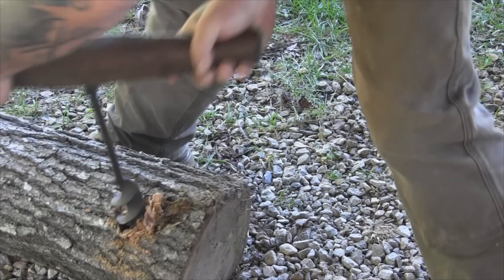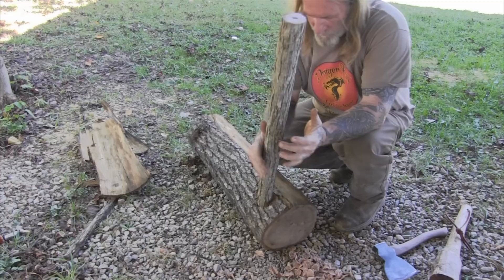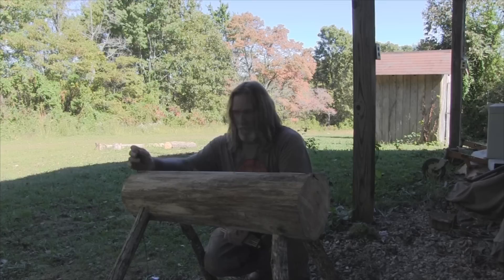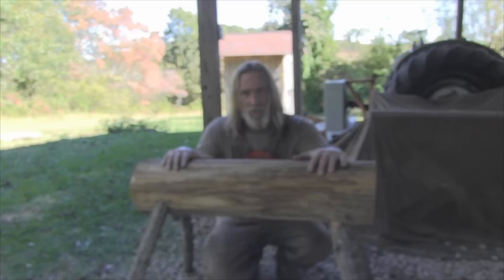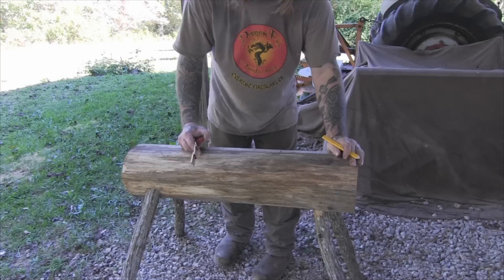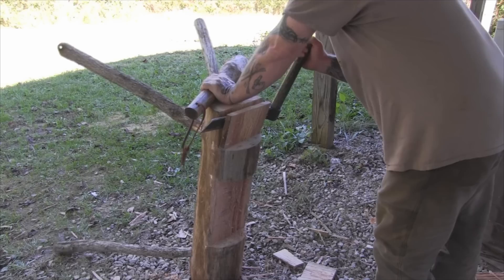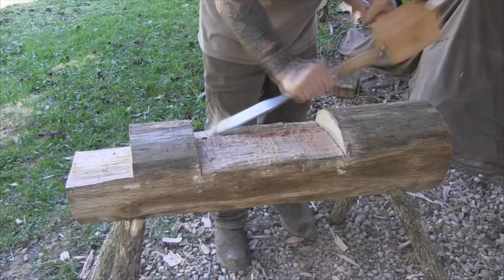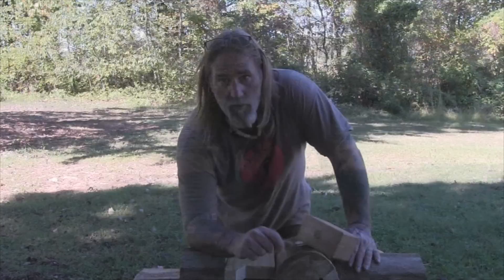Making a Bowl Vice or Clave